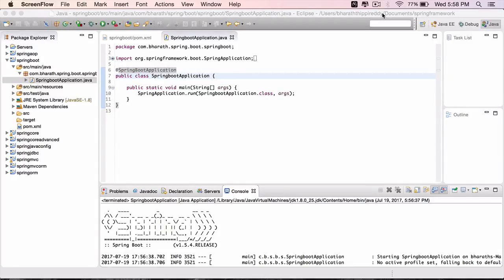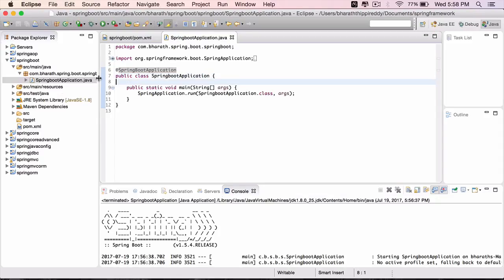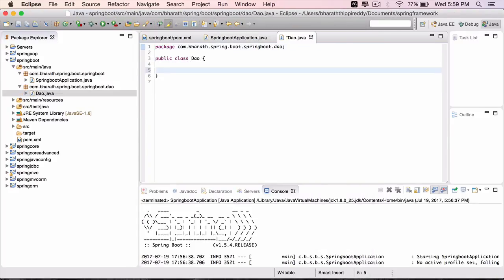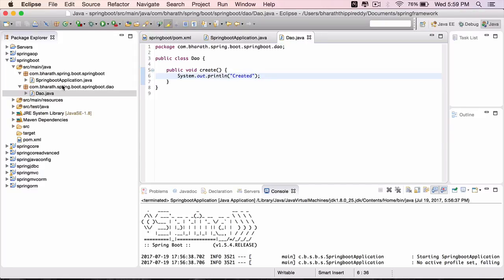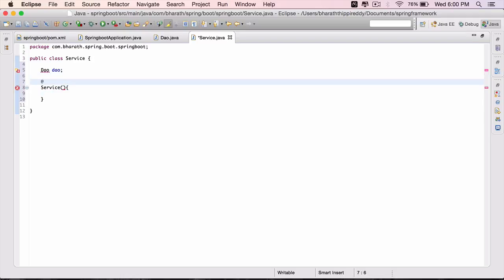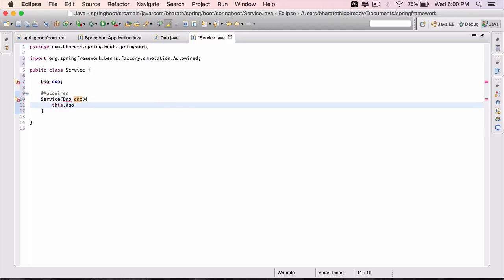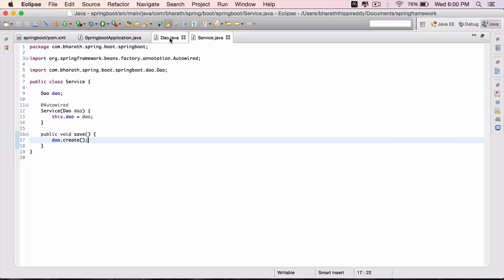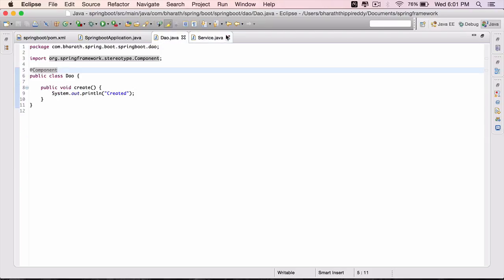Create a DAO and Service